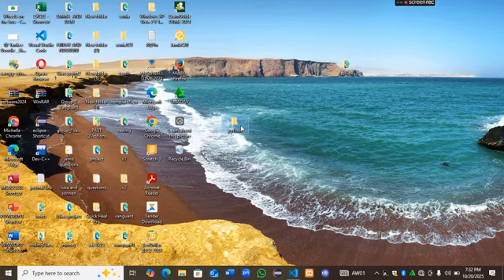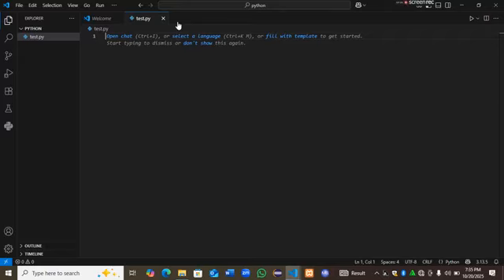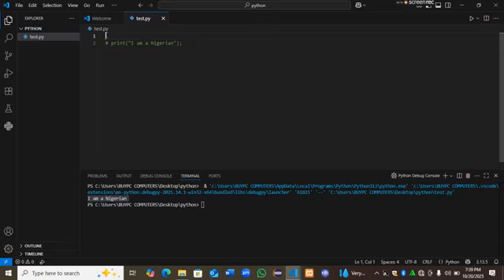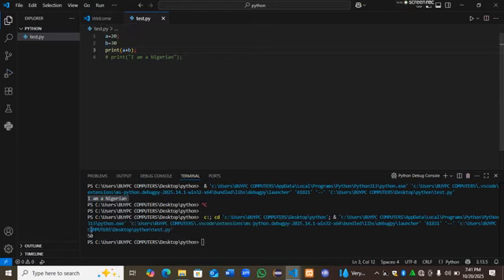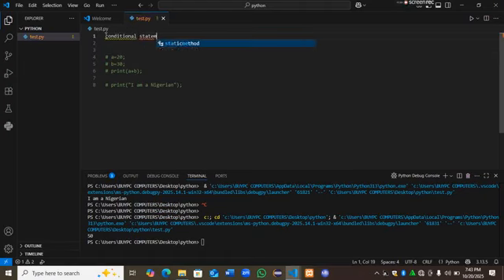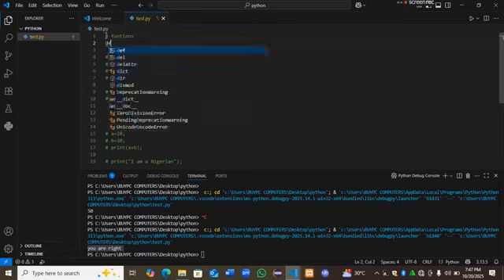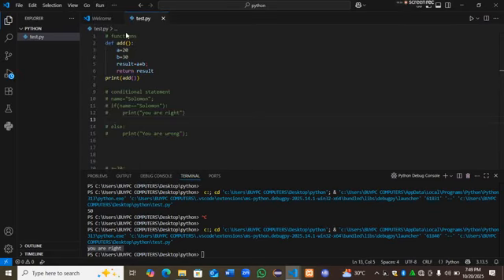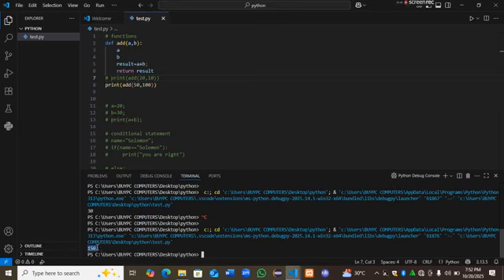Introduction to python